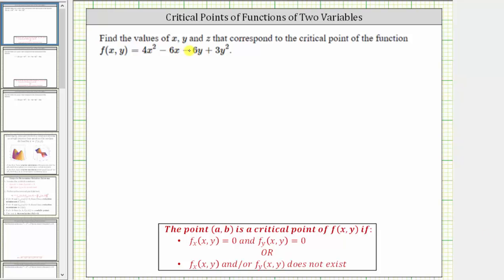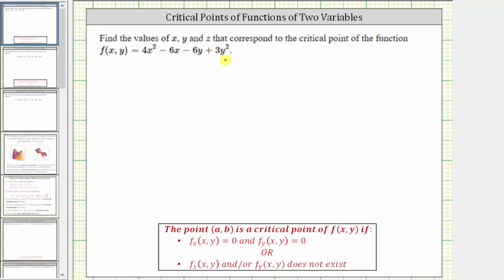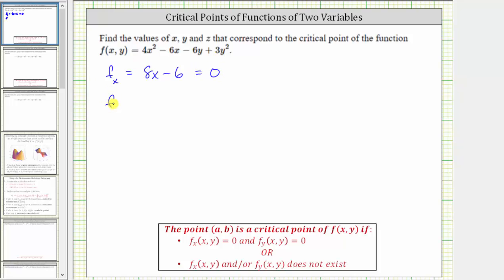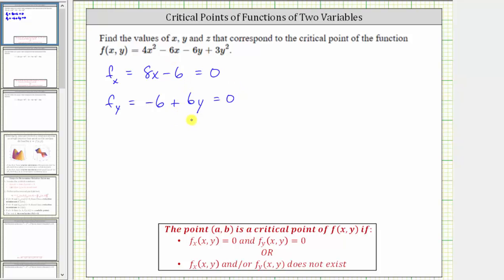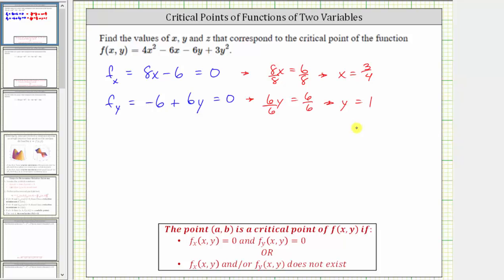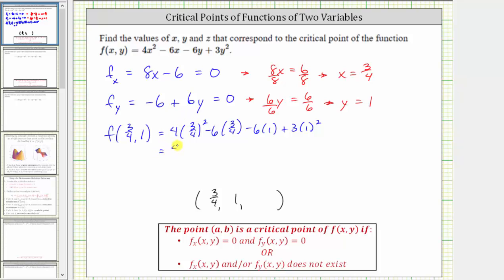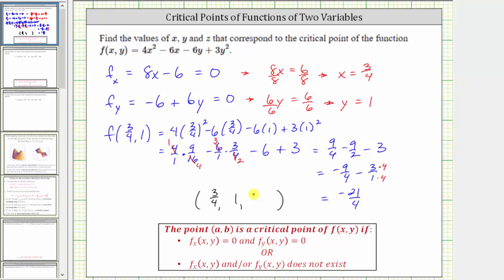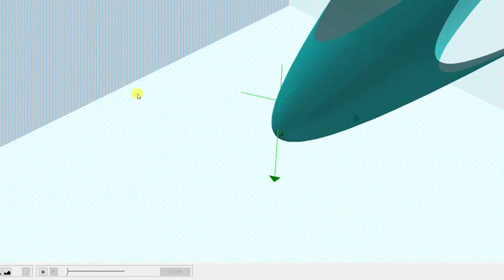Determine the Critical Points of a Function of Two Variables (Basic)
This video explains how to determine the critical points of a function of two variables.